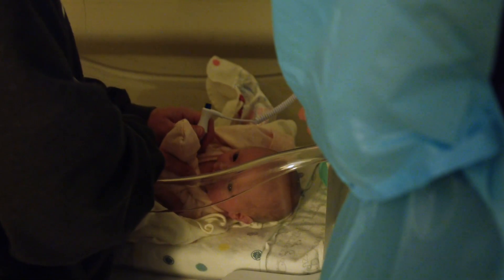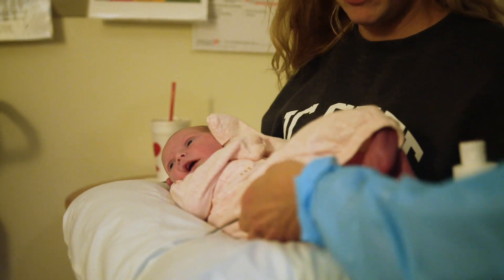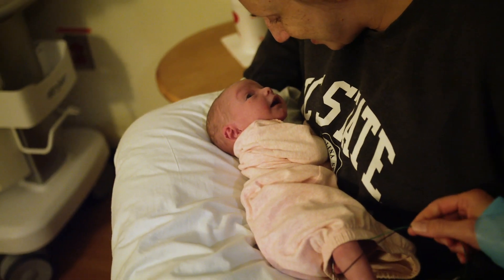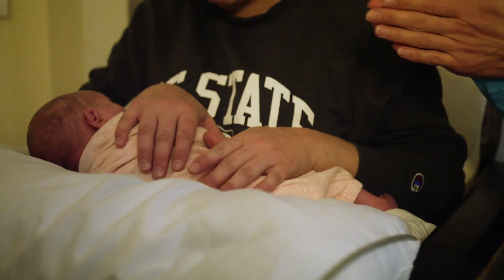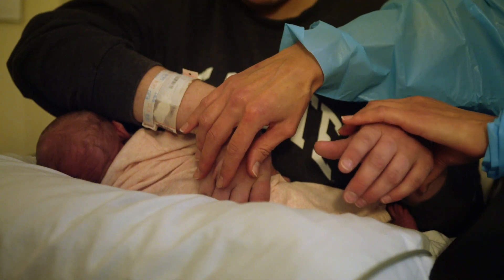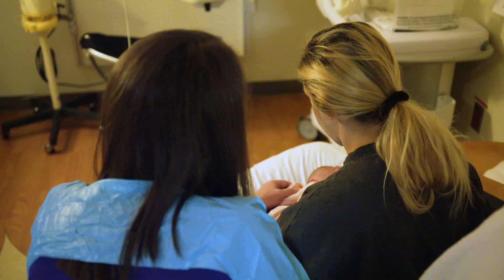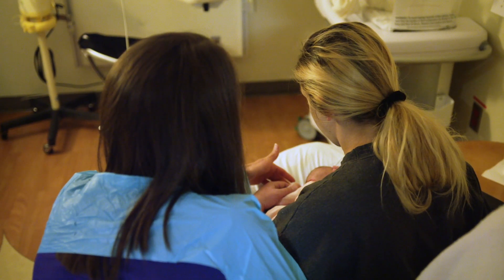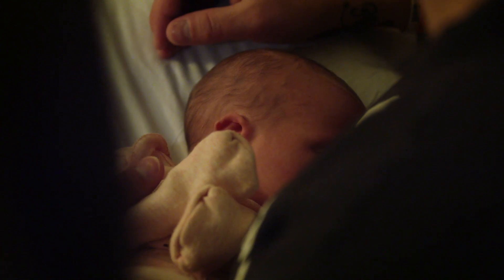Neonatal Abstinence Syndrome: Using Infant Massage as a Calming Technique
Levine Children's physical and occupational therapists provide and teach how to perform infant massage as well as other calming techniques for babies, and train families how they can support their baby’s neurodevelopment progression.